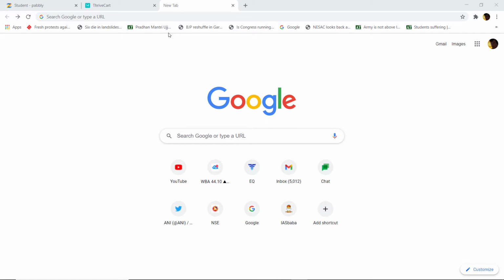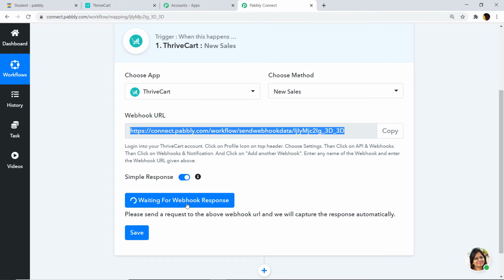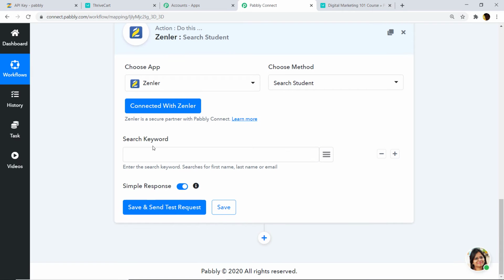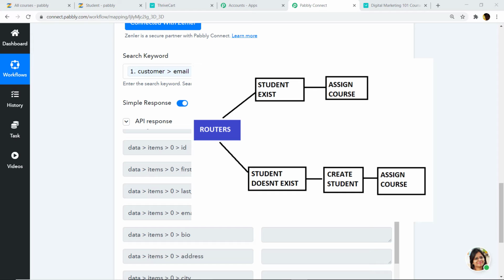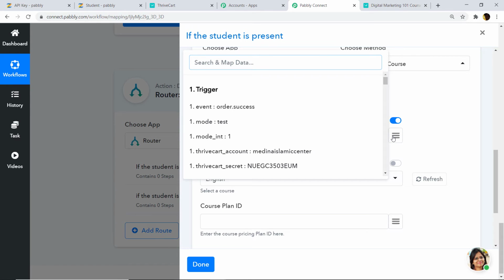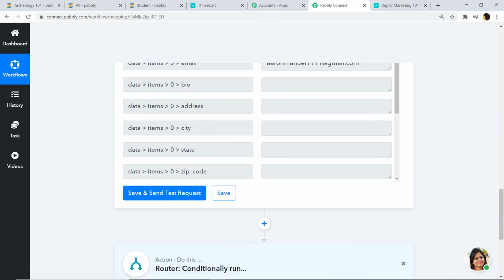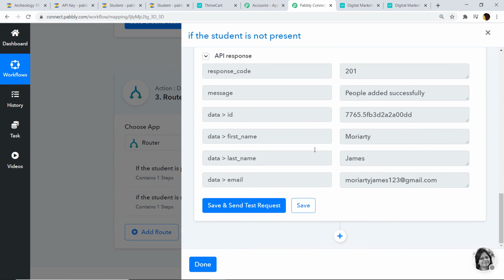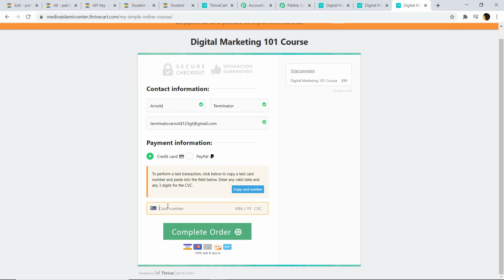Instantly Assign Course to Student in Zenler on ThriveCart Sale (Old)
✅ In this video, we will learn how to instantly assign course to student in Zenler on every ThriveCart sale using Pabbly Connect.

ThriveCart Zenler Integration